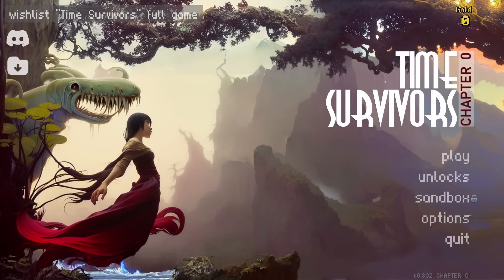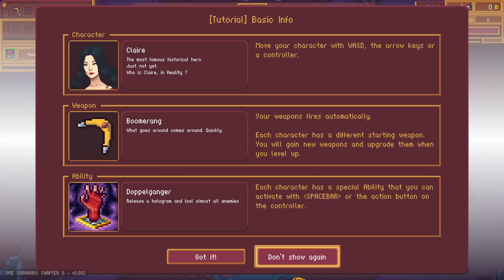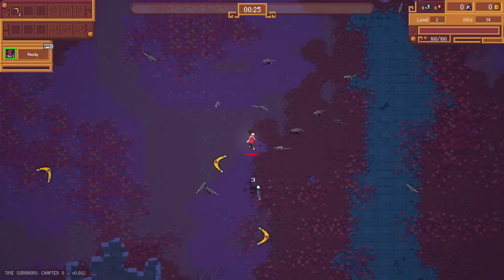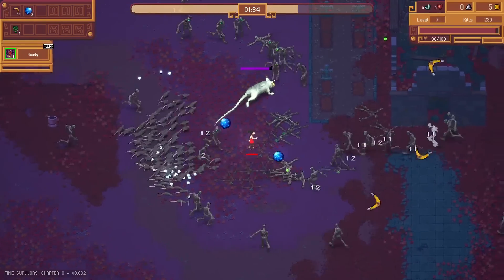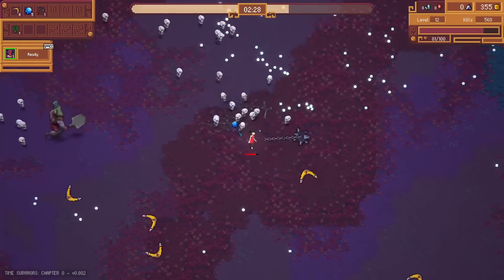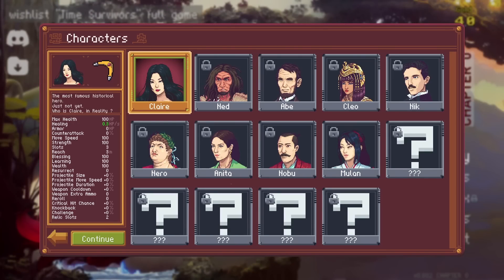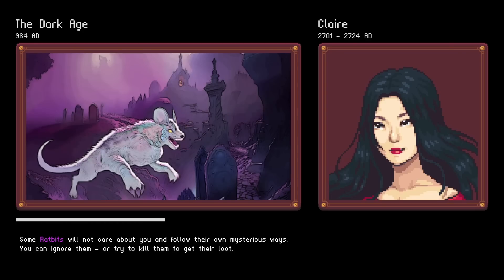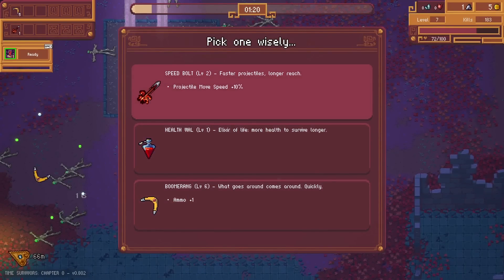Playing Historical Figures In A COMPLETELY ACCURATE Setting! - Time Survivors